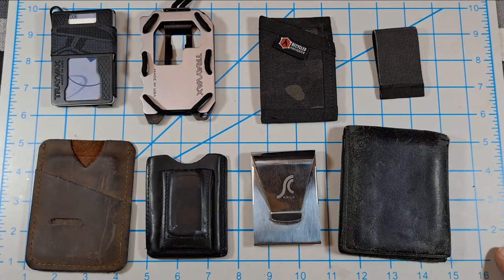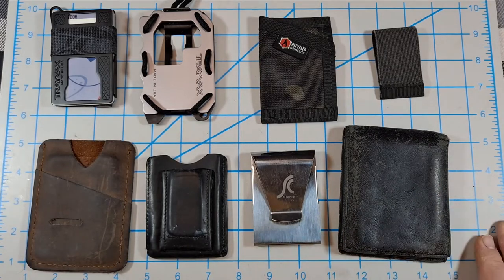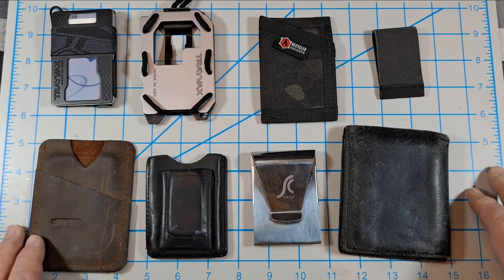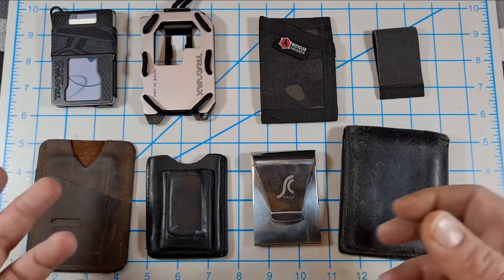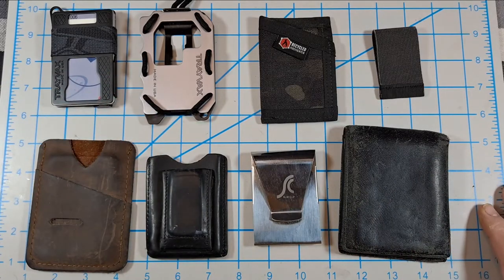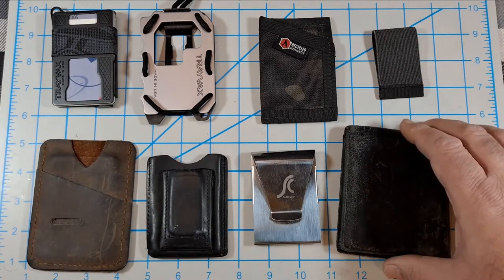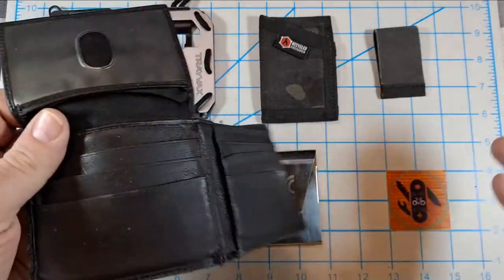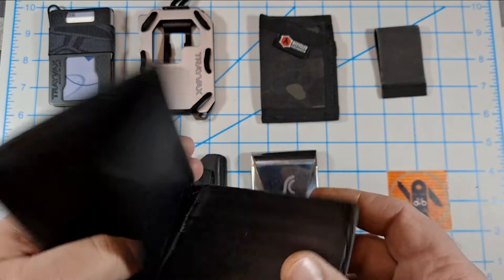MY EDC WALLETS THAT I HAVE USED OVER THE LAST 10 PLUS YEARS, EVERYDAY CARRY, EDC, MINIMALIST,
Showing the walets that I have used over the past 10 plus years. Going back to the last back pocket bi fold wallet up to my current front pocket wallet.
 I have actually been using minimalistic wallets for a long time.
My favorites would be the Recycled Firefighter and the Trayvax wallets.